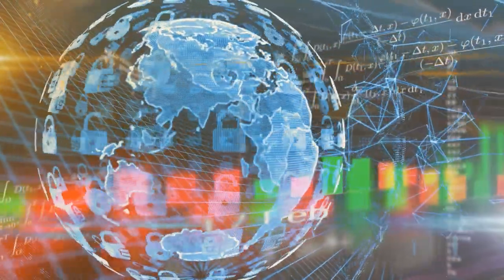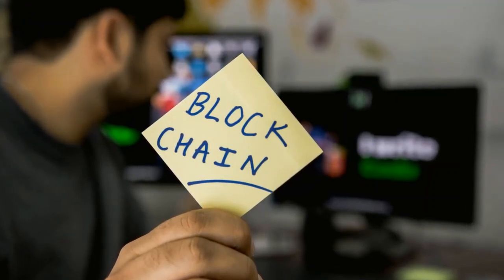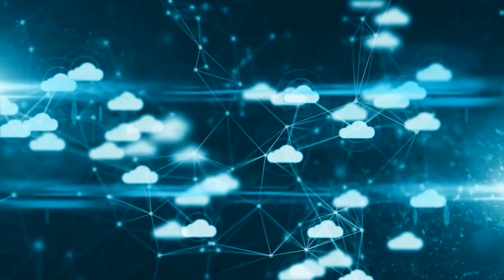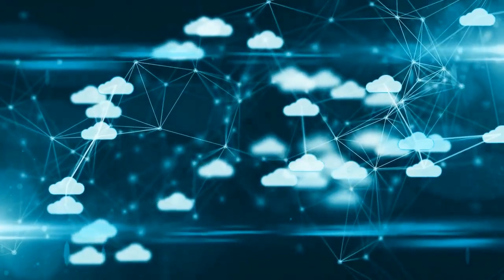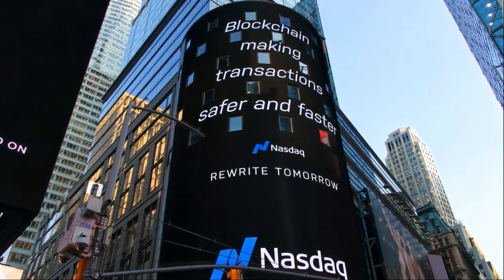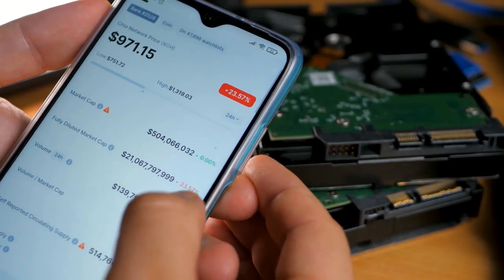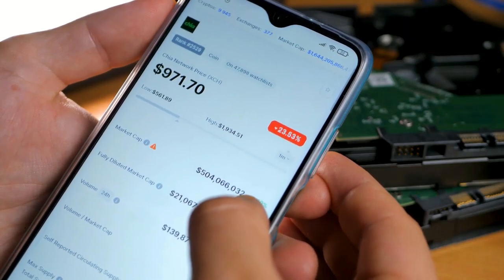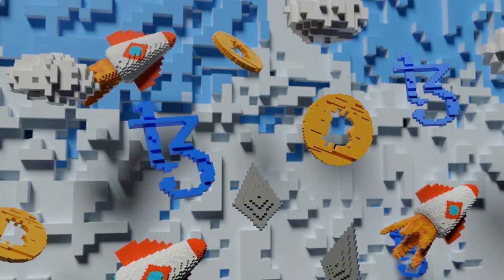BLOCKCHAIN BASICS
✅ A blockchain is a digital ledger of all cryptocurrency transactions. It is constantly growing as "completed" blocks are added to it with a new set of recordings. Each block contains a cryptographic hash of the previous block, a timestamp, and transaction data. Bitcoin nodes use the block chain to differentiate legitimate Bitcoin transactions from attempts to re-spend coins that have already been spent elsewhere.

Blockchain technology is like a digital ledger that is distributed across a network of computers. This decentralized network of computers is what allows the blockchain to be secure and trustworthy. When a transaction occurs, it is recorded on the ledger and a unique “hash” is created. This hash is then added to the next “block” of transactions. The chain of blocks is what makes up the blockchain.

Why is Blockchain Important?

The blockchain is important because it is a secure, transparent, and decentralized way of storing data. The data that is stored on a blockchain is immutable, which means that it cannot be altered or tampered with. This is important because it creates a trustless system where parties do not need to trust each other in order for a transaction to occur.

How Can Blockchain be Used?

Blockchain technology can be used for a variety of purposes. Some of the most common use cases include:

Cryptocurrencies: Blockchain is the underlying technology behind cryptocurrencies like Bitcoin and Ethereum.

Smart Contracts: Smart contracts are digital contracts that can be executed automatically.

Supply Chain Management: Blockchain can be used to track the movement of goods and ensure that they are being delivered as expected.

Identity Management: Blockchain can be used to create digital identities that are secure and can be verified.

These are just a few of the many ways that blockchain can be used. As the technology continues to develop, new and innovative use cases will emerge.

What are the Benefits of Blockchain?

There are many benefits of blockchain technology. Some of the most notable benefits include:

Security: Blockchain is a very secure way of storing data. The data is immutable and can only be changed by consensus.

Decentralization: Blockchain is a decentralized technology, which means that it is not controlled by any single entity. This makes it resistant to censorship and manipulation.

Transparency: Blockchain is a transparent technology. All transactions are recorded on the public ledger, which means that they can be easily verified.

 efficiency: Blockchain can be used to streamline processes and make them more efficient. For example, smart contracts can be used to automatically execute transactions.

What are the Disadvantages of Blockchain?

There are also some disadvantages of blockchain technology. These include:

Scalability: Blockchain is not yet scalable. The Bitcoin blockchain, for example, can only process a limited number of transactions per second.

Complexity: Blockchain technology is complex and difficult to understand. This can make it difficult to use for some people.

Lack of Regulation: Blockchain is currently unregulated. This could change in the future, but it means that there is currently no legal framework for blockchain.

What is the Future of Blockchain?

The future of blockchain is very bright. The technology is still in its early stages and is constantly evolving. As the technology matures, it will become more scalable and user-friendly. Additionally, more and more use cases will emerge. We will see blockchain being used in a variety of industries and for a variety of purposes.